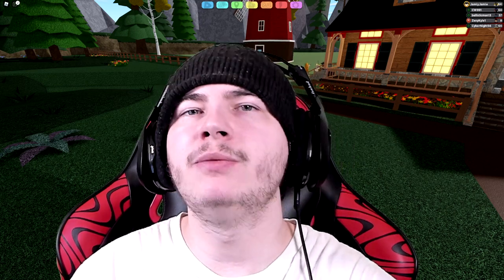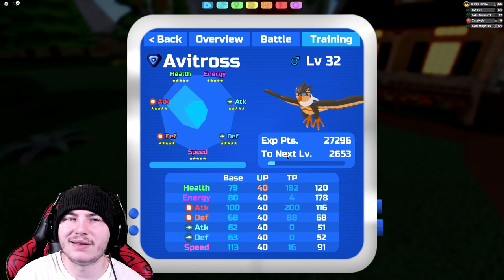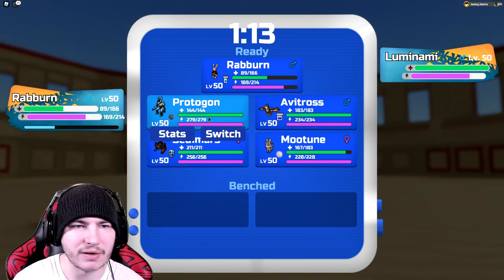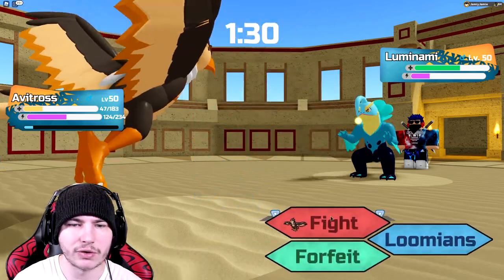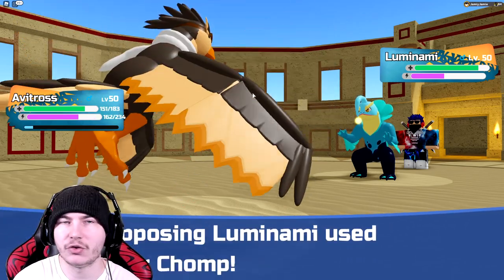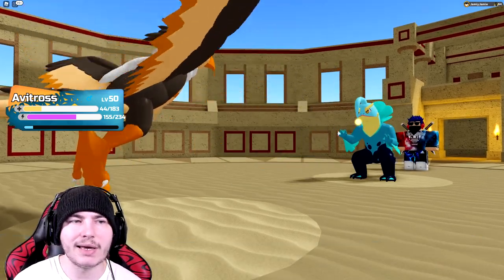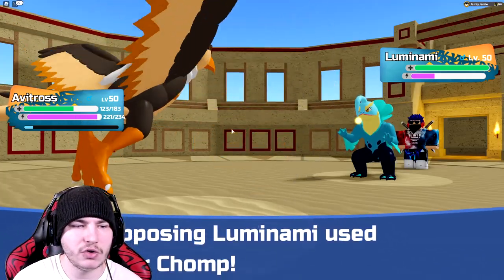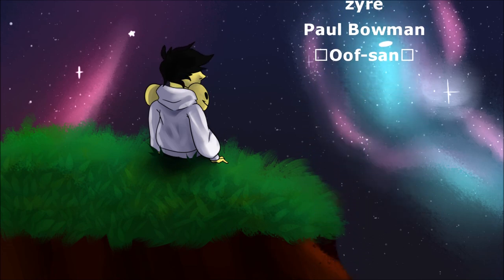Avitross is the BEST Sweeper! - Loomian Legacy PVP